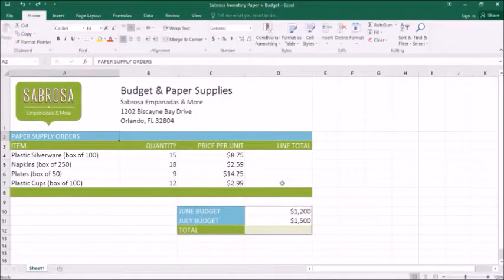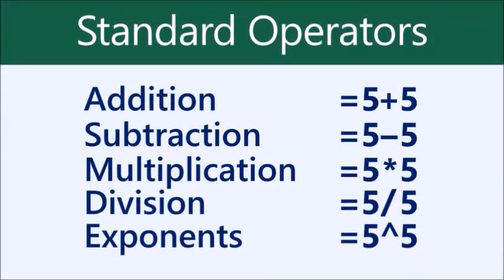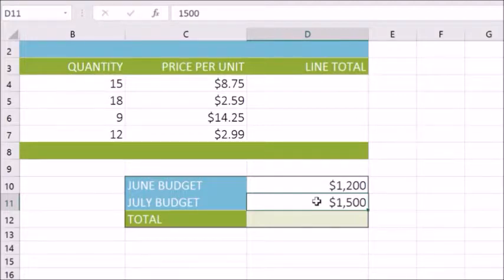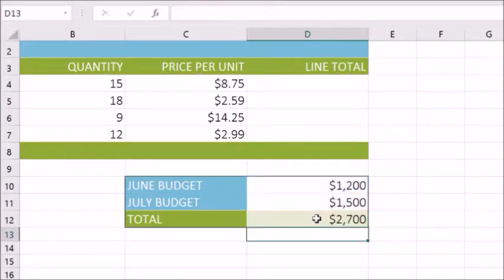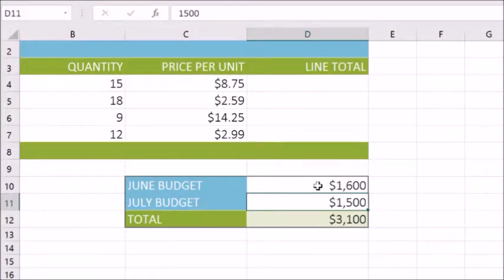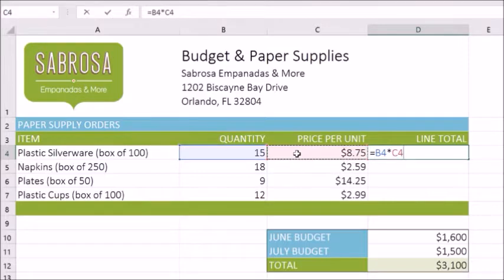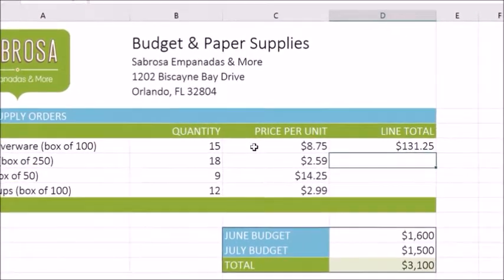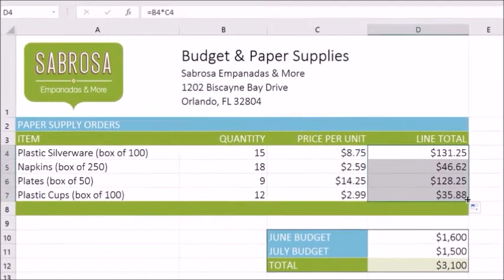Introduction to Formulas on Excel 2016